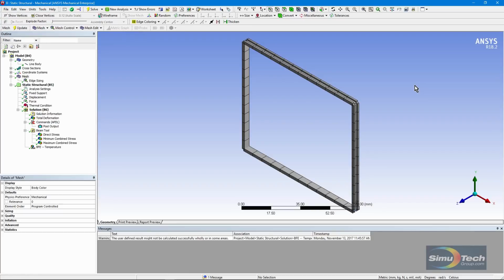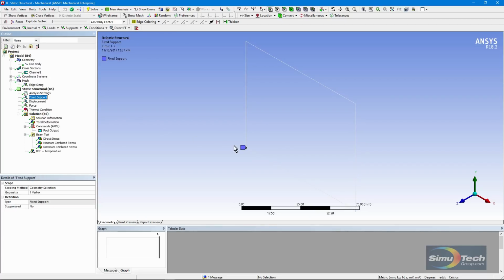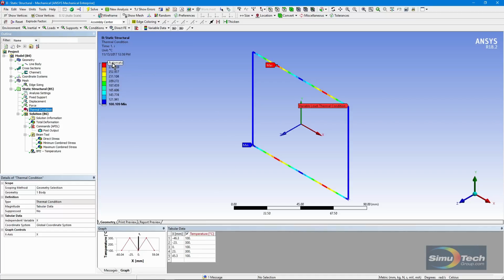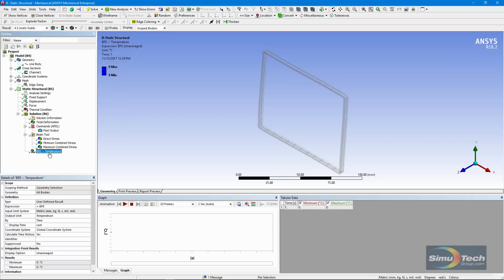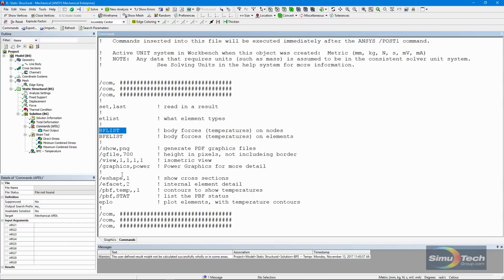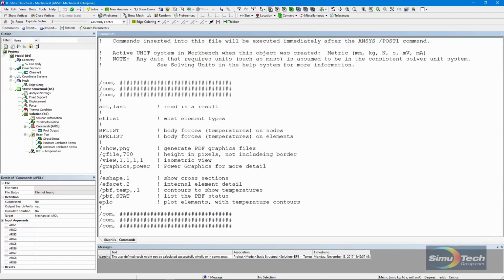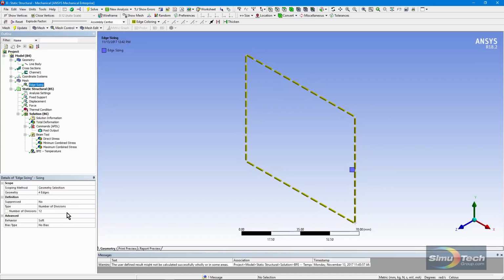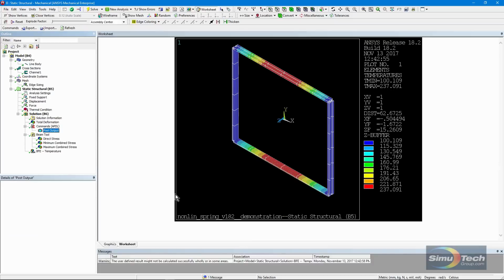How to apply a tabular thermal condition in line bodies in ANSYS Workbench Mechanical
When temperatures are applied to a Line Body model in Workbench Mechanical, the applied temperatures cannot be reviewed in the postprocessing area. This video illustrates how to show them for the cross-sections of beam elements, using an APDL Commands object. The need for a mesh fine enough to capture temperature variation is shown.